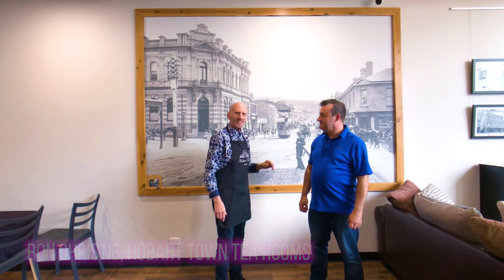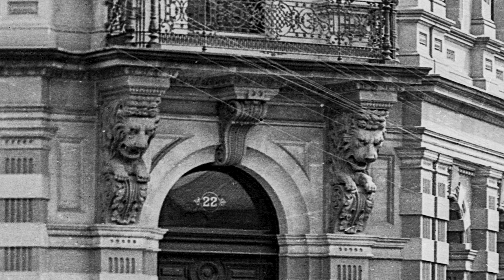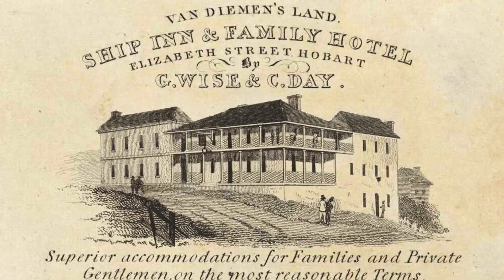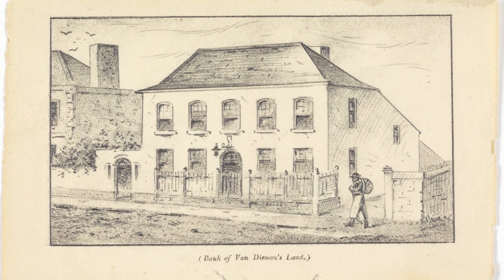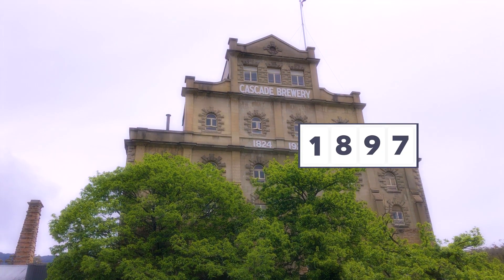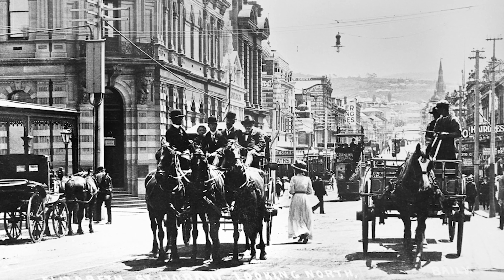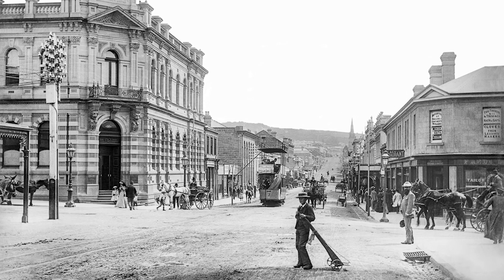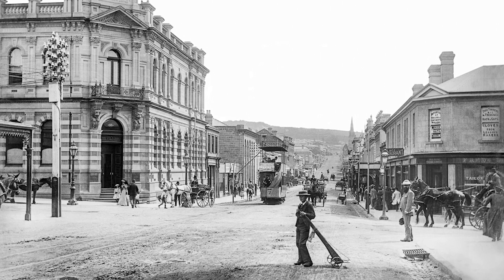Bank of Van Diemen's Land Forgotten Tasmania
This episode is about the Bank of Van Diemen's Land and how it went broke. We see the history of that corner of Elizabeth Mall Hobart and the Union Bank, ANZ Bank, Bank of Australasia, ESANDA and other related things like George Adams and Tattersalls.

It is introduced by Ron Christie (Hobart Town Tea Company) because the Tea Rooms has a giant mural of this Beattie photo and people are always asking about the photo and sharing their stories. I am truely grateful for the interest in this photo.

Photos in this story are from the Beattie's Studio collection and historian Colin Dennison OAM, without whom I couldn't have made it.

Forgotten Tasmania shares the wonder of Tasmania with the world.

John Watt Beattie left a legacy. He started a passion for Tasmania that is still burning more than one hundred years after his death. His photographic collection gives us a view of Tasmania’s wilderness, industry, our people, both those that arrived in the last 200 years and those that were here before; our indigenous, convict and colonial ancestors.

These photographs are an extraordinary window into our past, they can take us back in time
and show us how things have stayed the same or changed with the ebb and flow of history.

We are Tasmanian, these are our stories.

The full collection is available to view FREE on our web site;

We respect your privacy and will not share your information without your consent.

All the equipment used and the costs of producing these videos is funded personally.